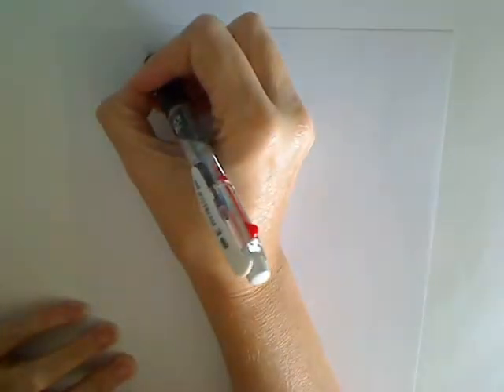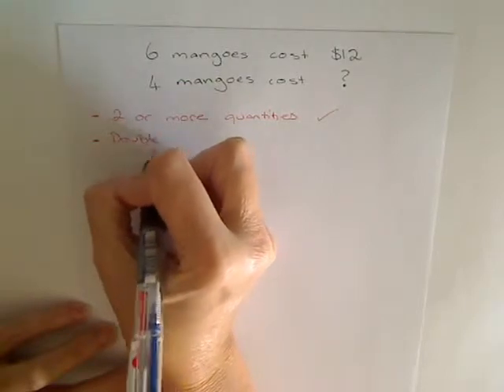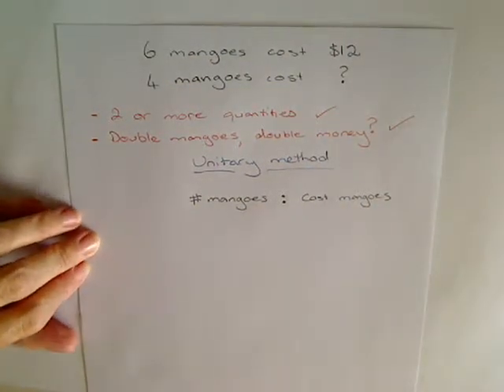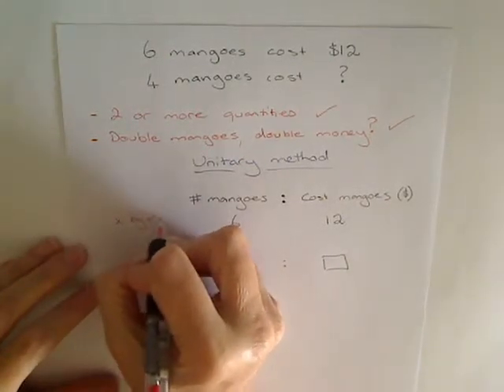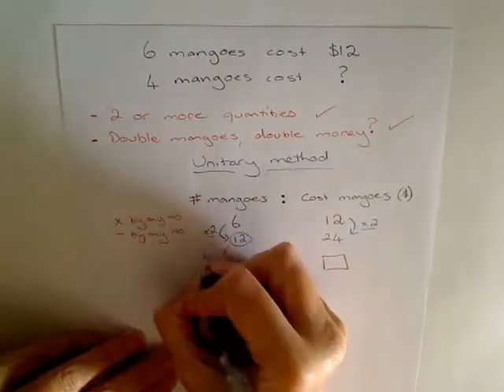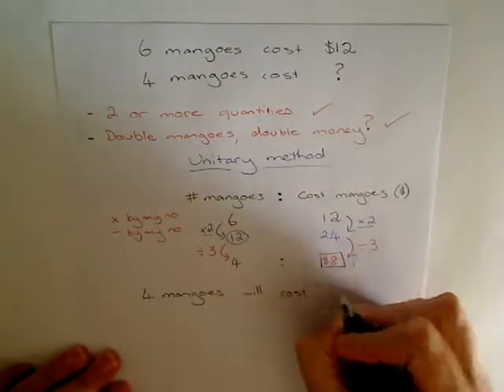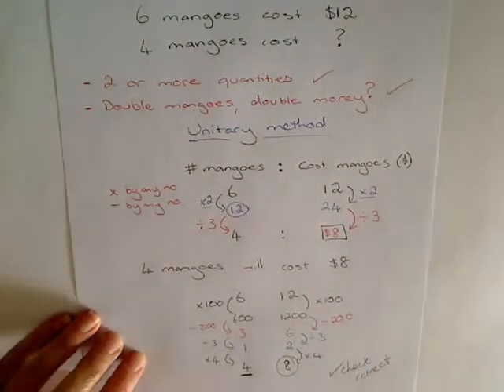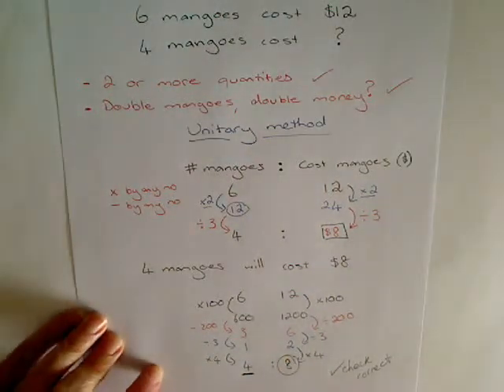Unitary method and mangoes